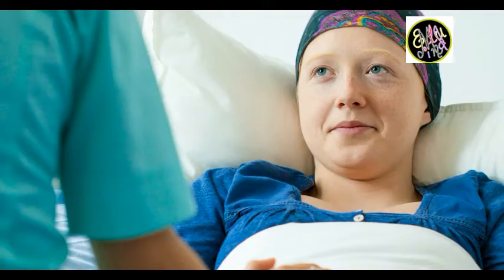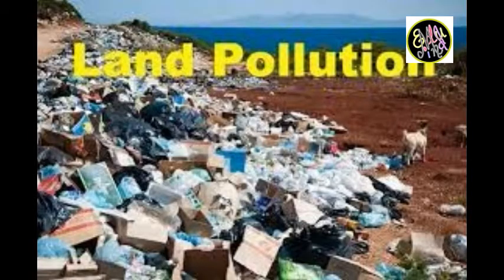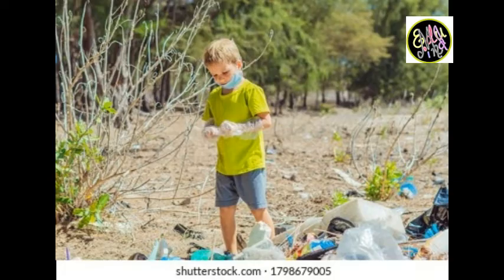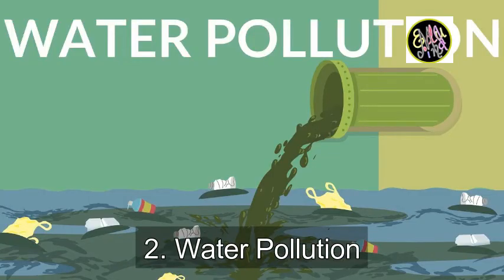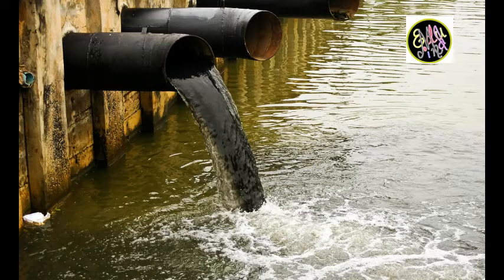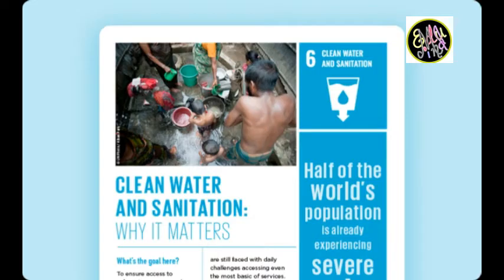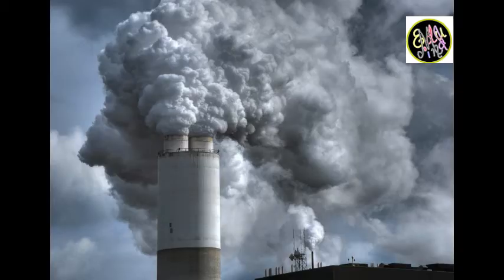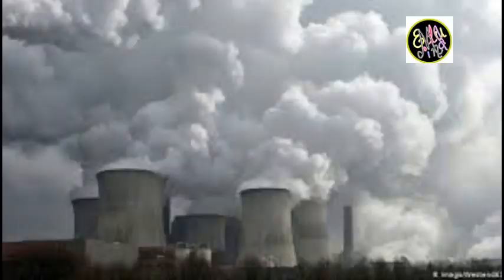Pollution and their Types full Documentary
This video is uploaded for education purpose. In this video many new things are keep in view to elaborate the title in an easy way. Learning with in few mints.

In Pollution substances are added to the environment and then change it in unhealthy way. There are five kinds of pollution of the environment:

As pollution grows, ways to combat it have grown.